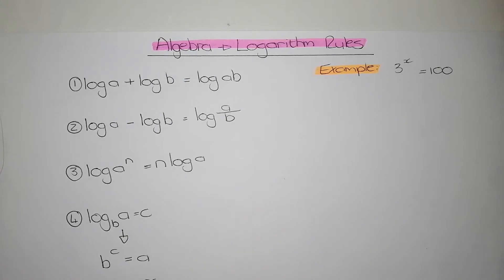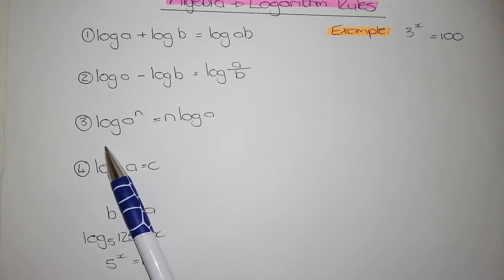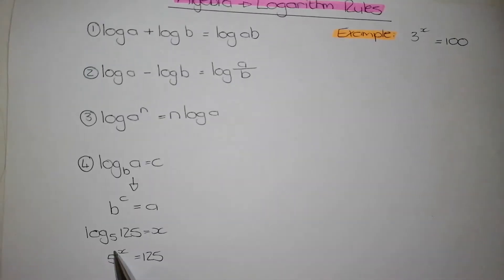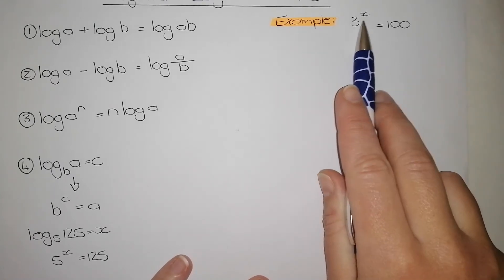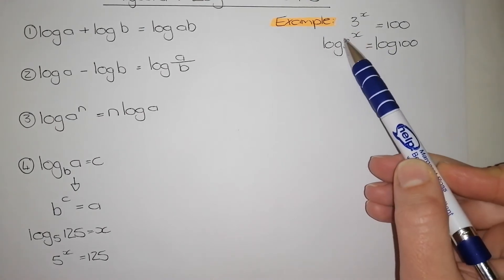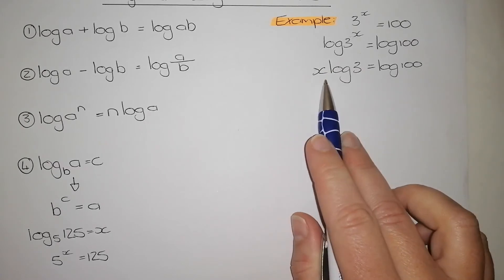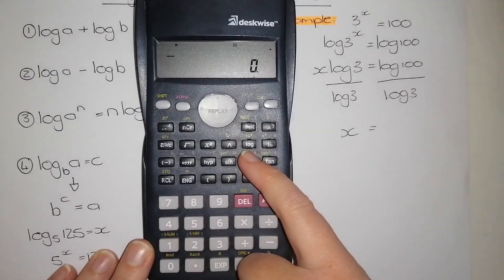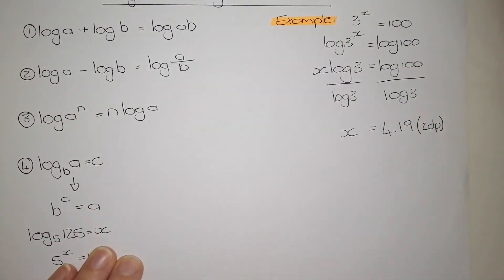Logarithms Part 1 Rules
Algebra
Logarithms
Mathematics

Leave any questions you might have in the comment section below and I will get back to you as soon as I can. Find the link to 'Indices rules' at the end of the video.